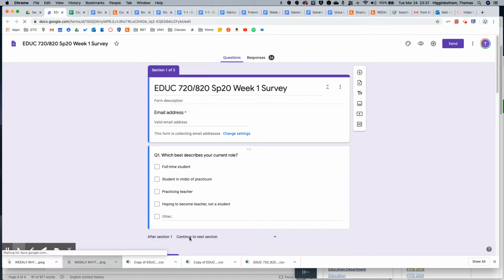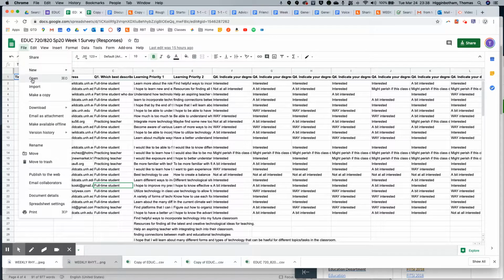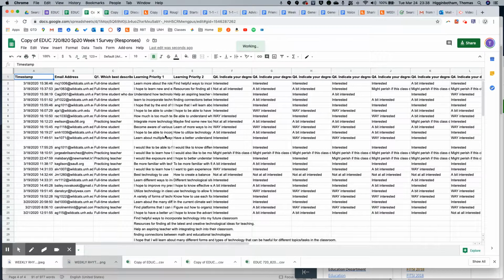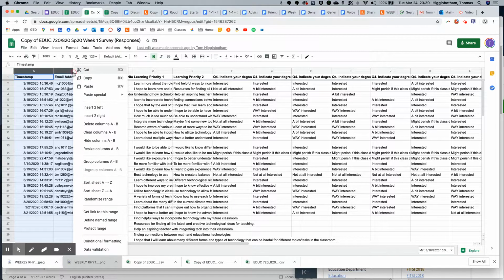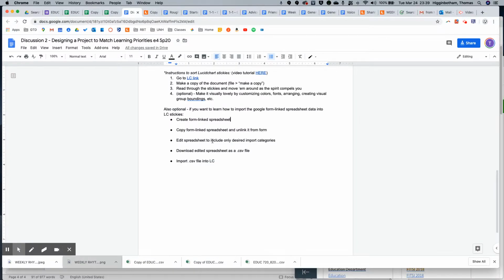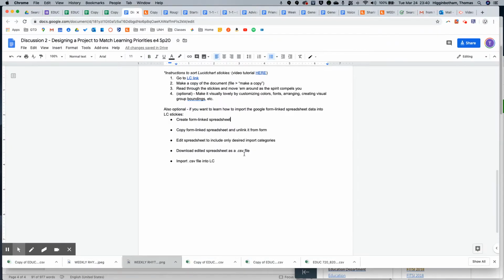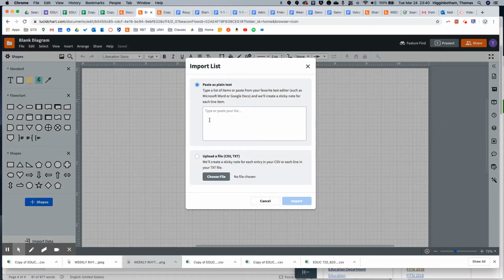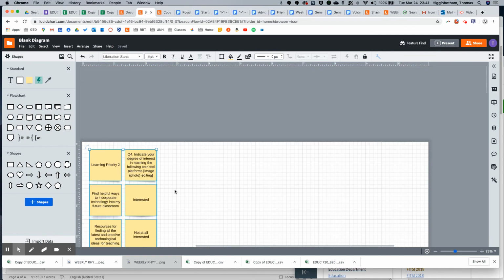Creating Stickies from Spreadsheet text data